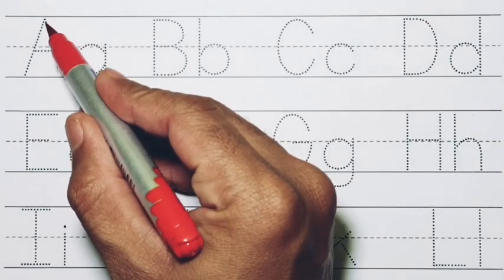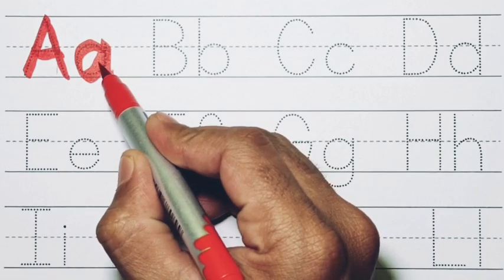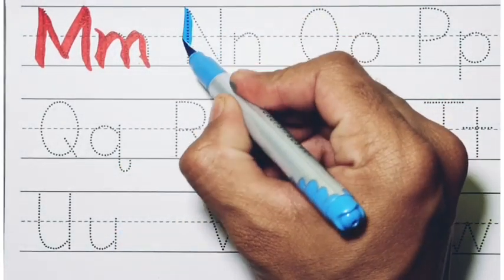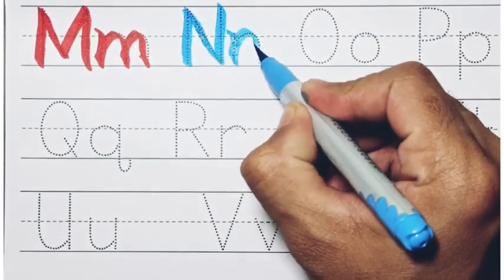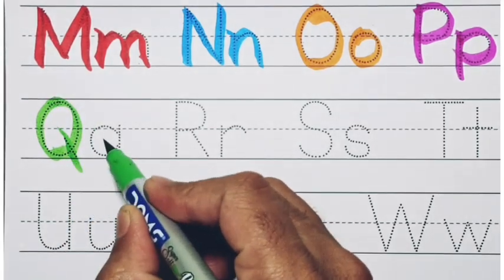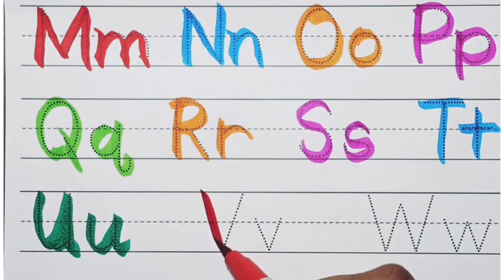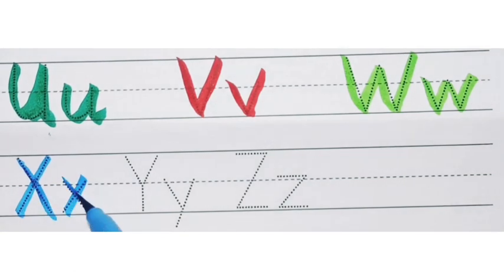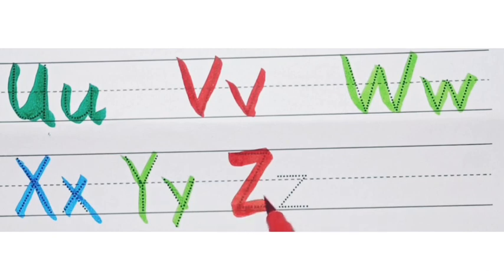abcd, abcde, a for apple b for ball C for cat ,alphabets, phonics song, अ से अनार, English varnmala